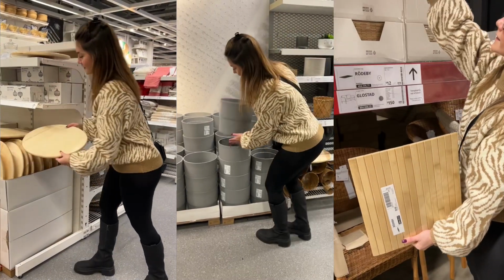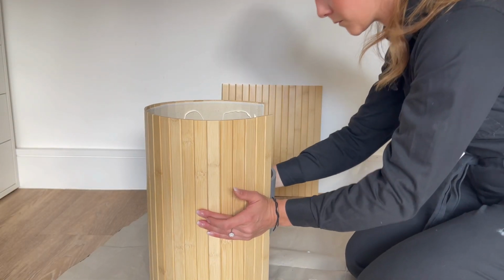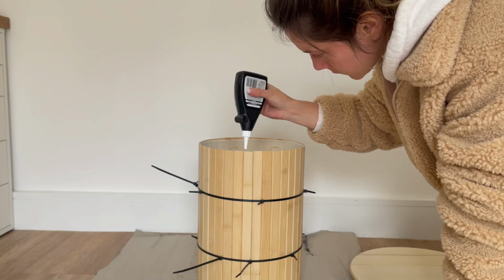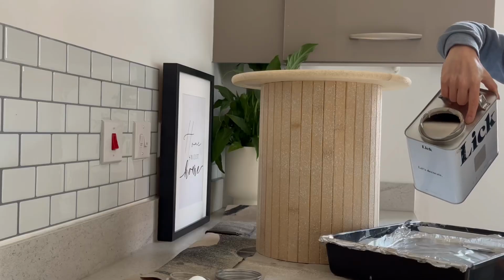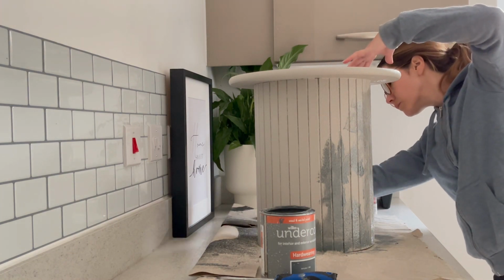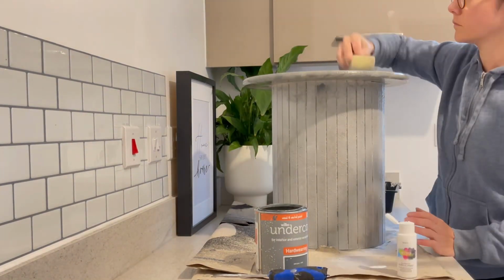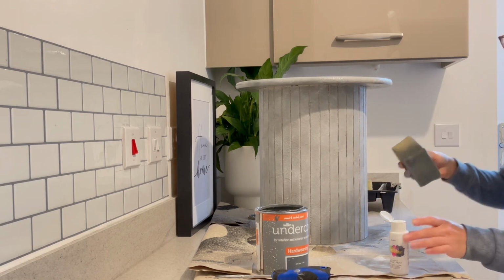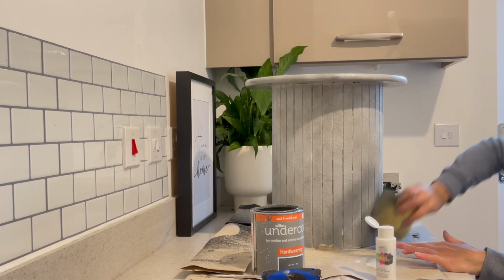£42 - IKEA SIDE TABLE HACK- the EASIEST way to do a CONCRETE effect!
I’m so impressed with how this turned out! It was touch and go at one point but it all worked out in the end.

You know me I love an easy DIY hack and this one took a little more time but was super easy.

Here’s how we did it:

1. Buy x1 24cm PERSILLADE - Plant pot, x2 RÖDEBY Armrest tray and x1 SNUDDA Lazy Susan

2. Glue the first arm rest onto the pot
3. Cut the second arm rest with a Stanley knife (if you are using this 24cm pot then you need to cut a section of 7 slats)
4. Glue this section on
5. Clip the sections in place using any type of clip (we used fold back clips) this helps to keep it secure and in place
6. Cable tie or tie rope around the middle parts to keep it in place
7. Once it is dry then glue the lazy Susan on top
8. Use a textured spray paint as a base layer - I used Rust-Oleum Stone
9. Once dry paint one light grey coat
10. Once dry use a sponge and dab on layers of dark grey paint in a cloud shape
11. Whilst it’s still wet dab on layers of white paint and use cloud and stroke motions - keep building and adding until you are happy with the finish.
12. For extra antique and concrete effect I lightly rubbed a wet tea bag to sections and brushed it to create a dried in effect.

Links to paint:
Spray paint: